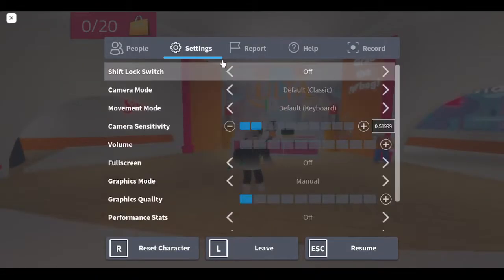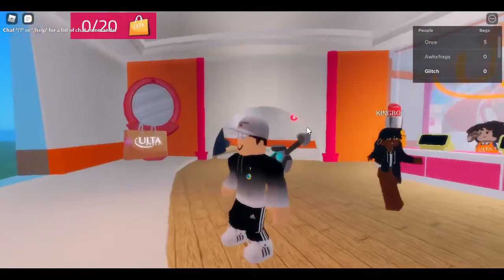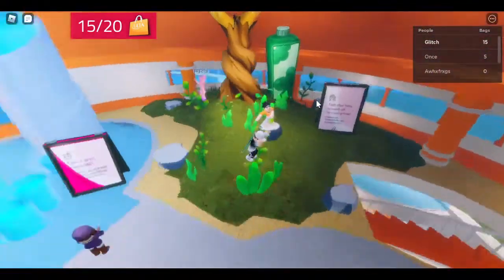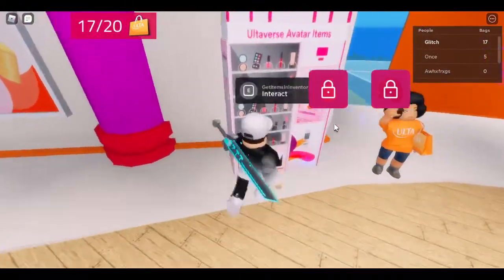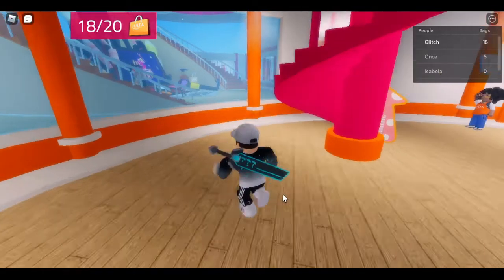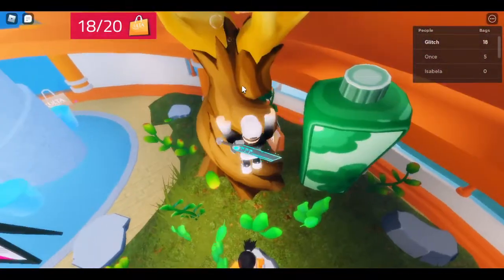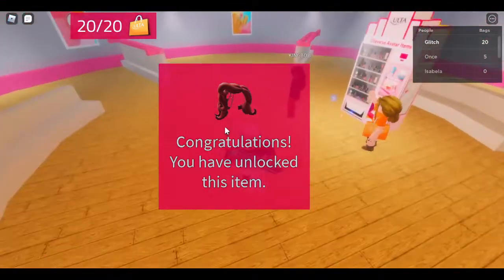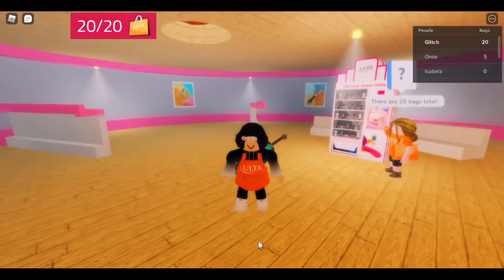*FREE ITEMS* How To Get Ulta Beauty™ Afro Hair and Apron on Roblox - FREE UGC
Hi Guys And Welcome To Another Video! Today Im Showing You To Get Ulta Beauty Afro Hari and Apron On Roblox!